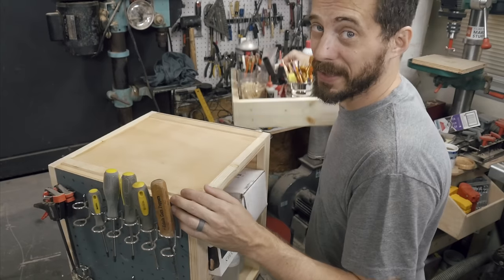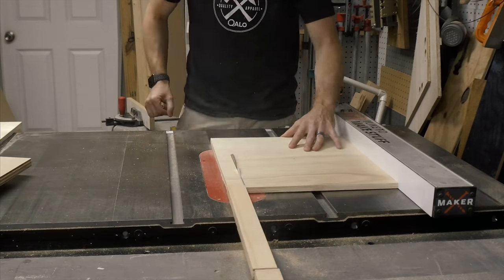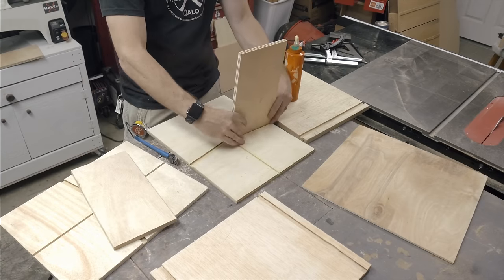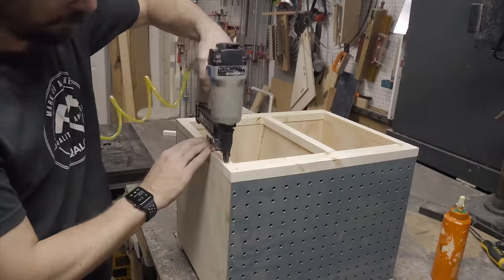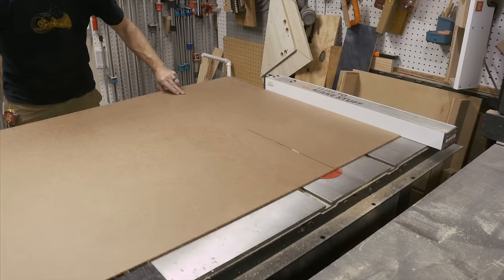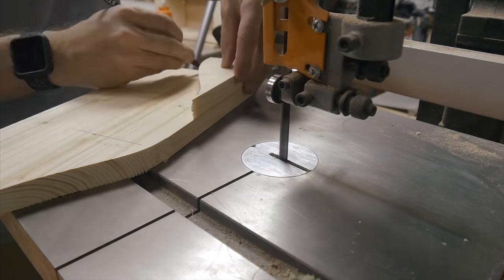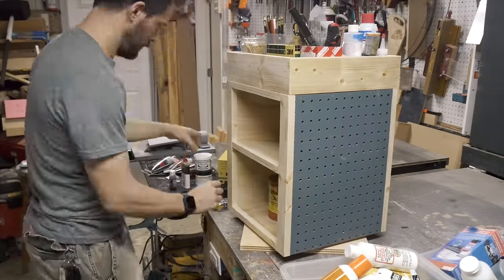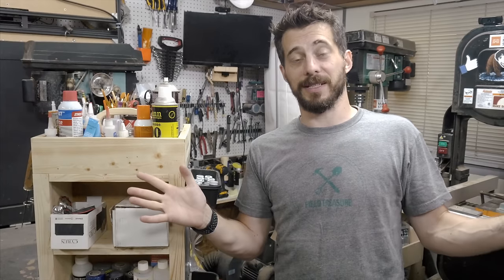How to make a spinning shop organizer // Woodworking | I Like To Make Stuff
See how I made a spinning shop organizer // woodworking

TOOLS LIST:
(some are better than the versions I own)
- 12" Lazy Susan Bearing
- Silicone Brush
- WD40 Gel Lubricant
- SawStop cabinet saw
- 8" Dado stack
- Dewalt Trim Router (with edge guide)
- Belt Sander
- Evolution miter saw (cuts wood, alum, steel, etc)
- Countersink drill bits
- Orbital Sander
- Pancake compressor/nail gun combo
- Grizzly 14" Bandsaw
- Grizzly Drill Press (WAAAAY overpriced (3x) on Amazon, buy from Grizzly directly.)
- 11" Digital protractor
- Digital Angle Gauge
- Classic steel ruler (cork backed)
- 90˚ corner clamp (4 pack)
- Spray lacquer